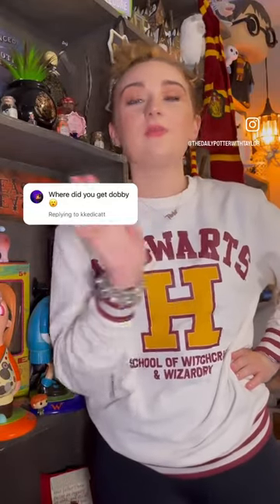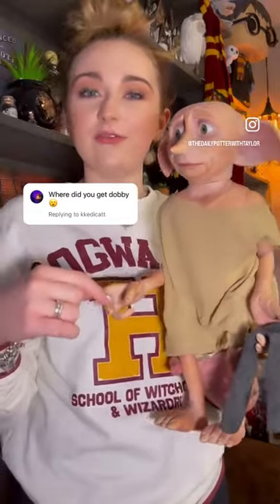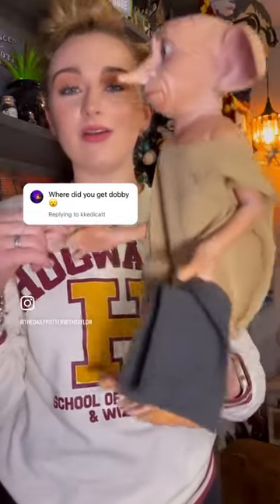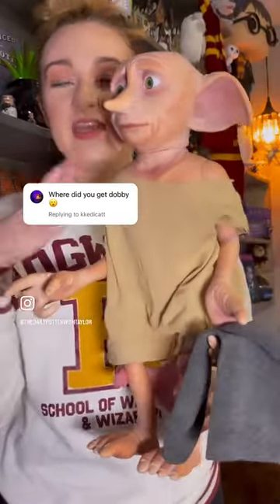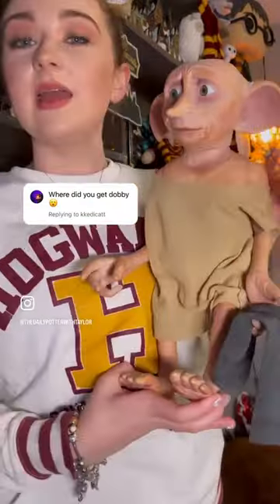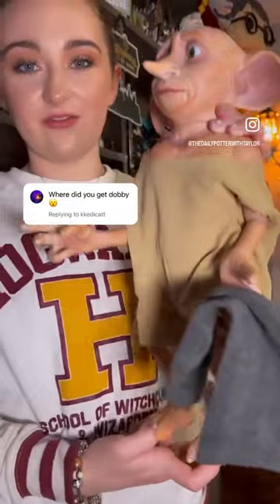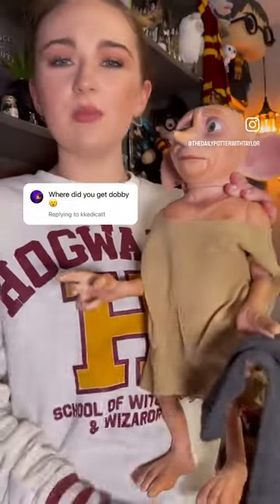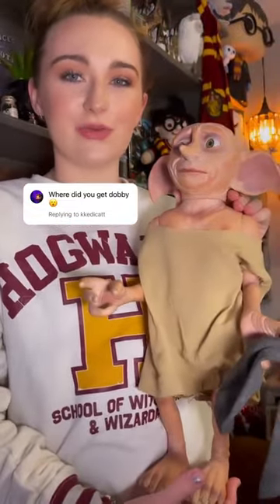DOBBY THE HOUSE ELF Poseable Figure With Sock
"Answering the most question item in my Harry Potter collection 🧦 This Dobby from @bradfordexchange is the item in my collection that I get the most questions about! Here’s a little information about dobby!✨ 🧦You can order this dobby directly from the @bradfordexchange 🧦Dobby is $149.95 which is a lot of money but in my opinion it’s worth it. The details in this are just insane! 🧦Dobby can stand or sit which makes it easy to add him into your collection 🧦" We're so happy you love it, @thedailypotterwithtaylor . Find out more about DOBBY THE HOUSE ELF Poseable Figure With Sock in our comment section.